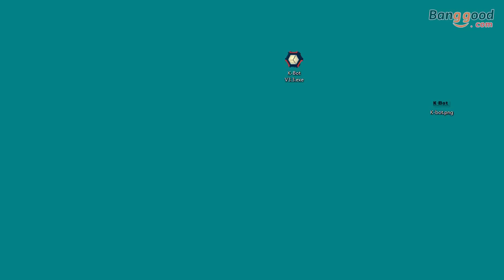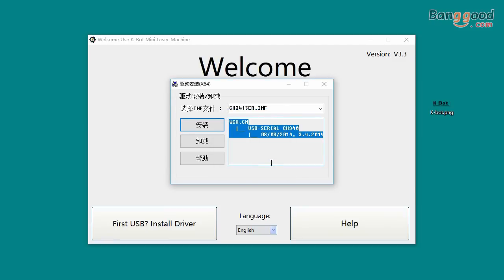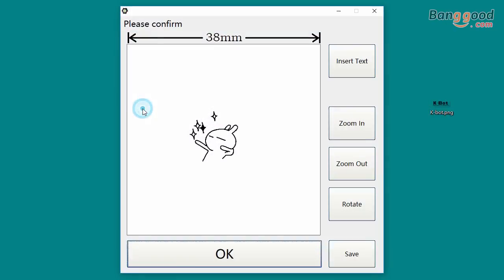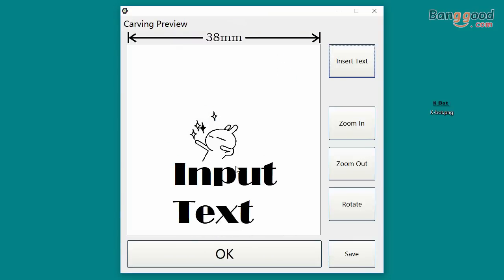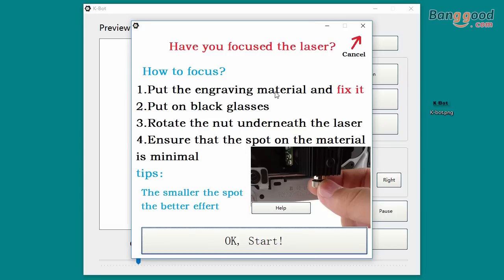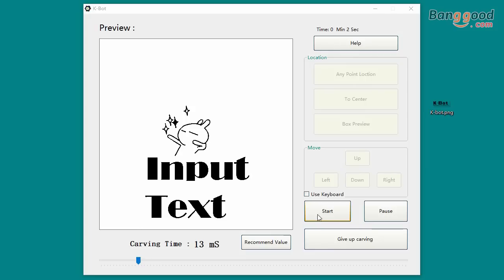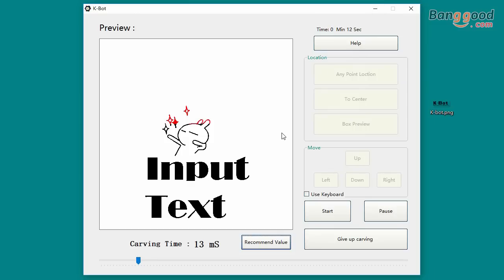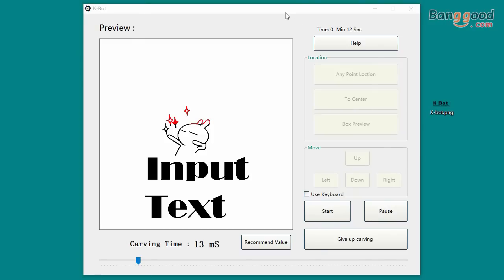Manual for K-Bot V3 DIY Laser Engraving Machine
Description
How to get a quick start about K-Bot V3? Never miss this video.

Equipped with 1000mW TTL function blue violet laser head, cooling fan, easy handling software, K-Bot V3 mini laser engraving machine is suitable for engraving a wide variety of objects and materials: wood, bamboo, paper, leather, rubber, mobilephone shell, wallets, cards. Decoratively personalizing your small items now.
This channel has been created to present with you the goods for your desire and needs. We have a wide range of 200000 products in different categories.